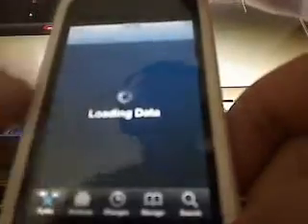Jailbreakme.com & Nexus One Theme + Droid Lockscreen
This is a quick vid. of the themes i have on my itouch, to download the nexus one theme your going to search in cydia 'NeuroLine', and "Monster Driod" .. for the droid lockscreen your goig to need to download on cydia "DROIDlock" and also Search for "Clock Hide"